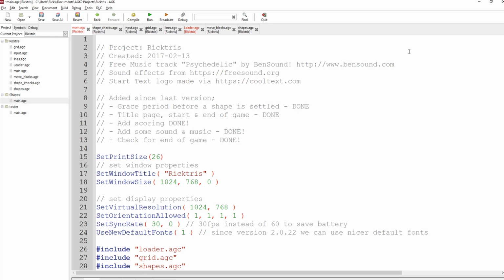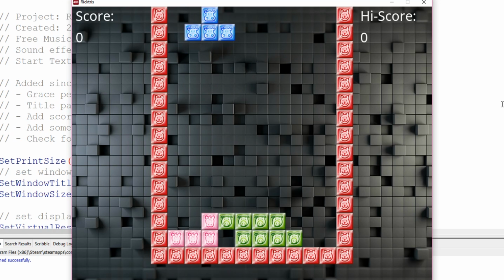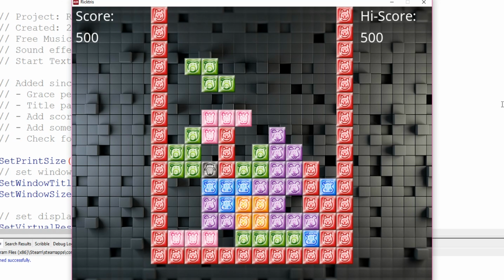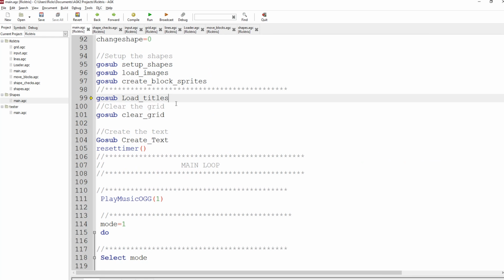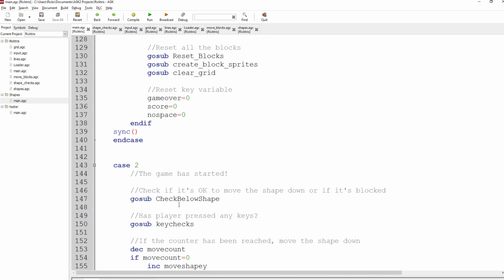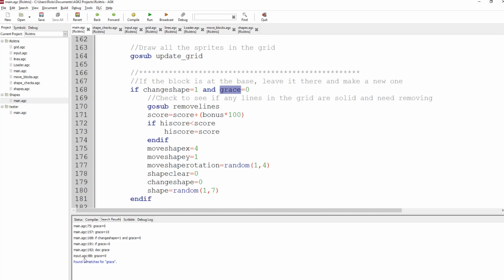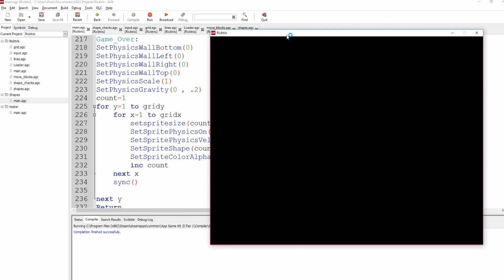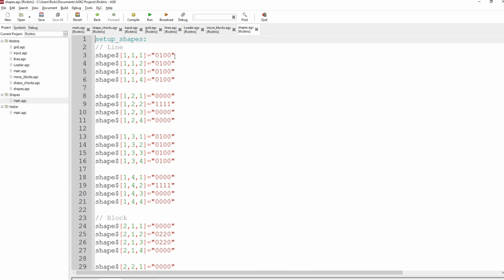AppGameKit Tutorial #21 - Making a version of Tetris Part 5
The final touches are added to the Tetris fan game Ricktris. The code to check for the end of the game, a title page and a nice physics effect when it's game over.